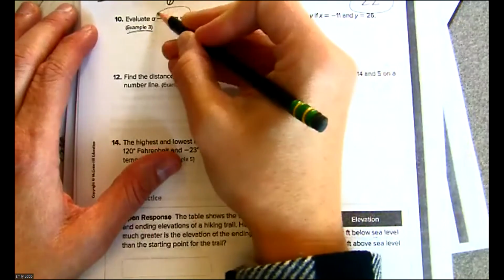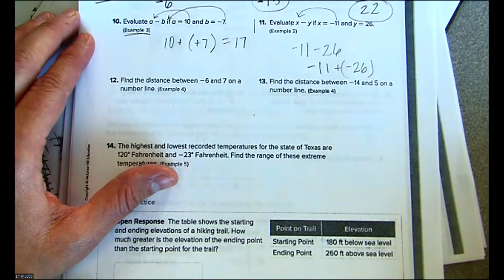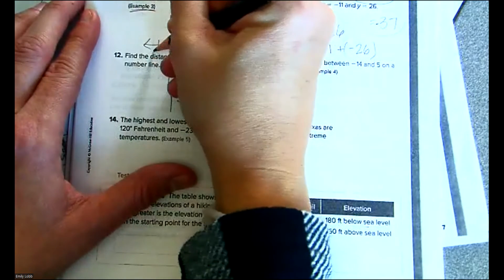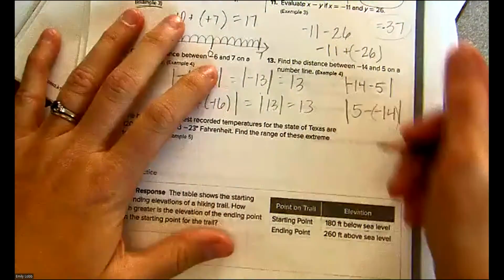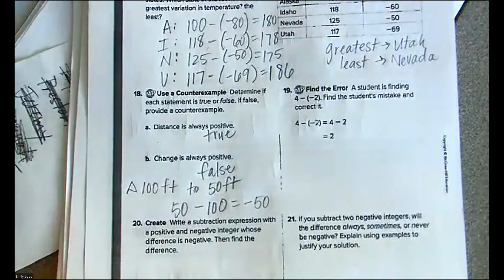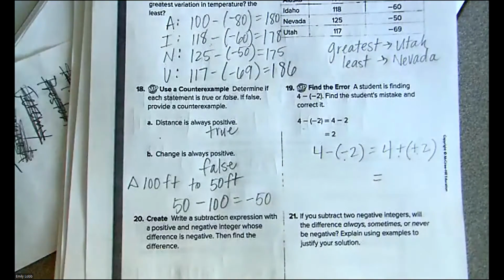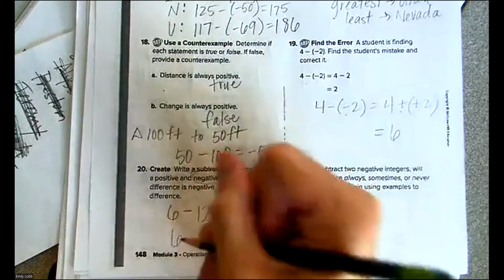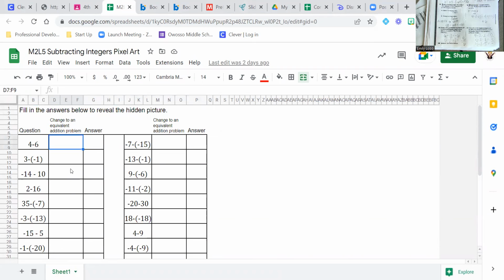Course 2 Module 3 Section 2 Practice #10-21